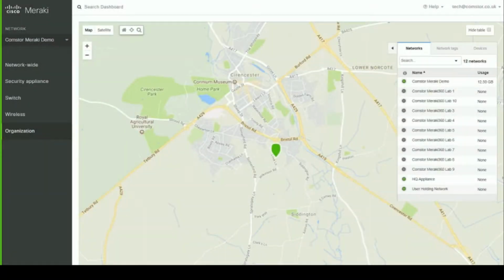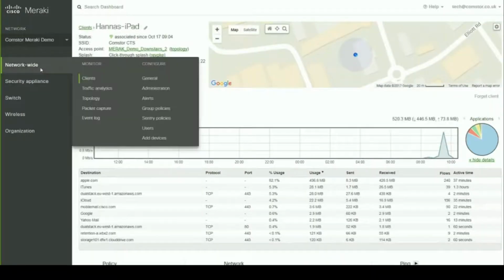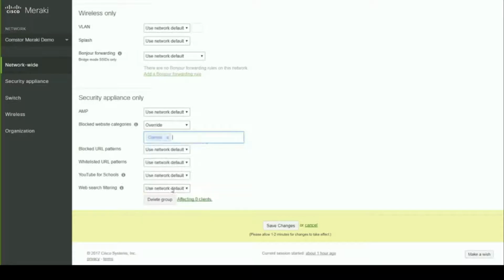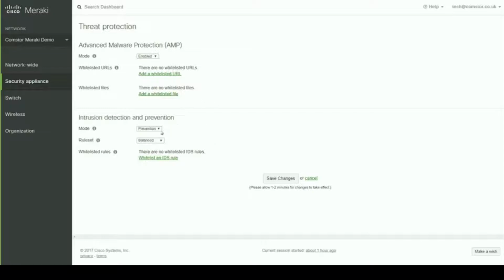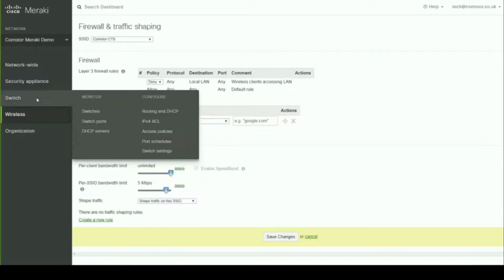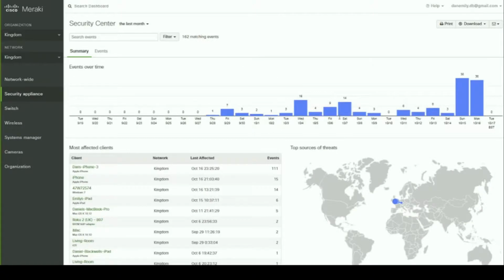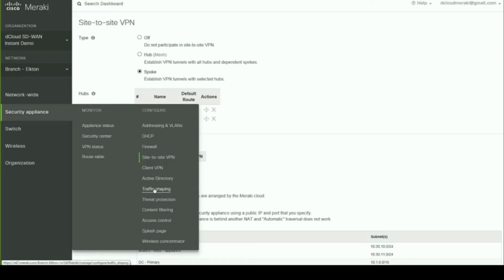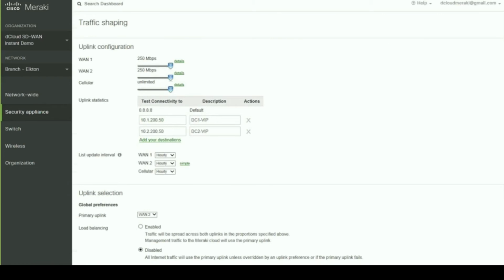Cisco Meraki Dashboard Explained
Part Two of our SD-WAN webinar takes a detailed look at the Cisco Meraki Dashboard